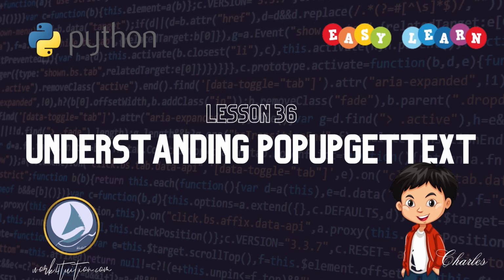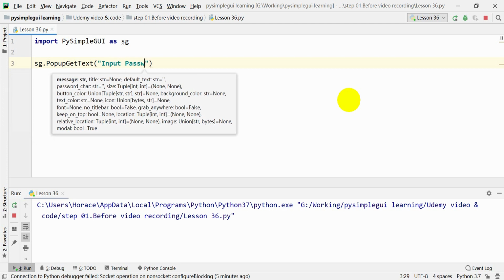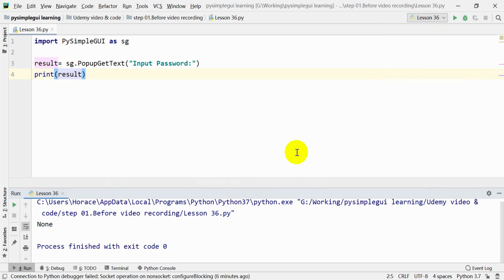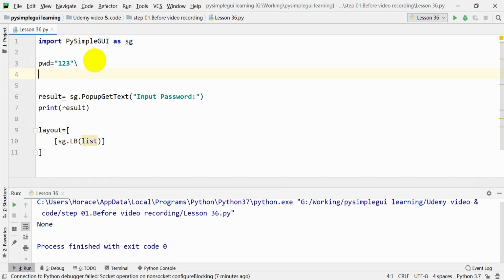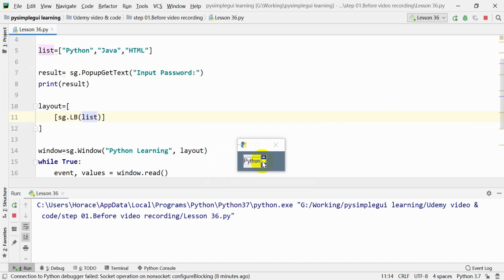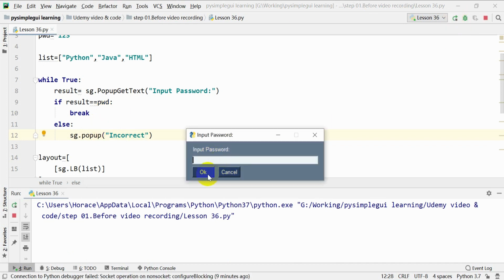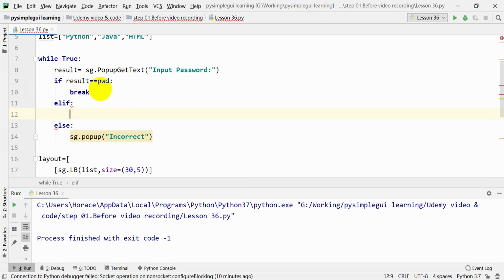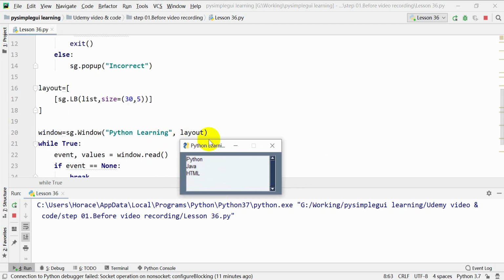Python GUI with PySimpleGUI - easy learn 36